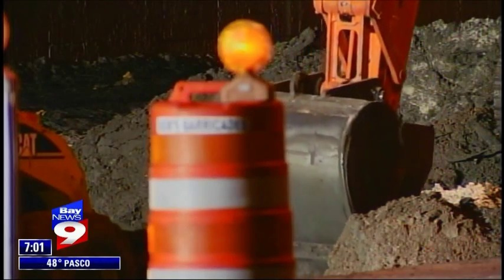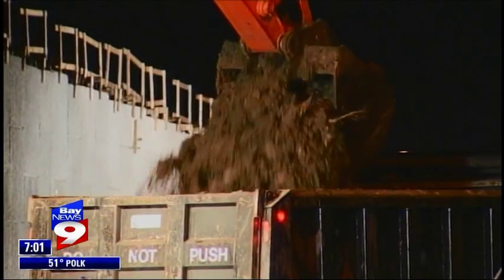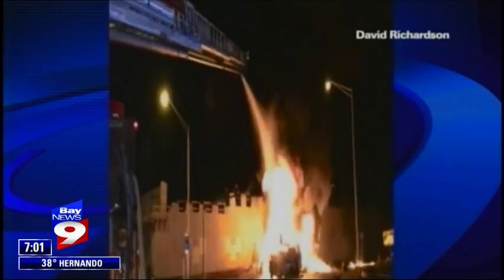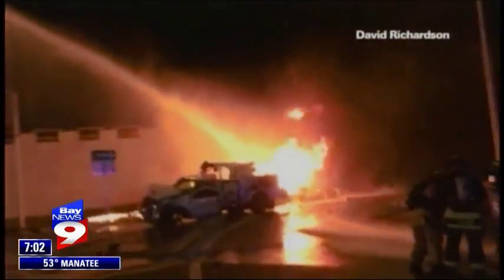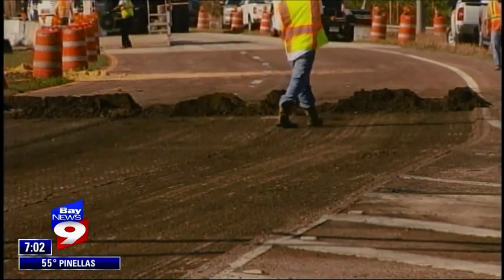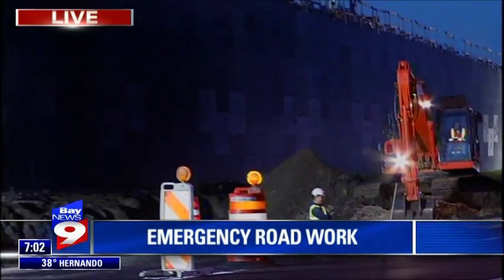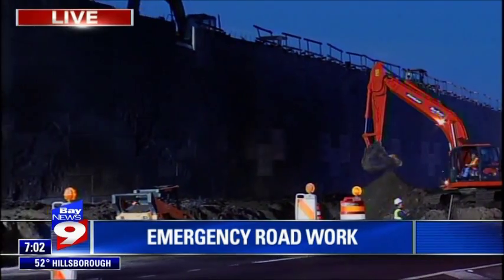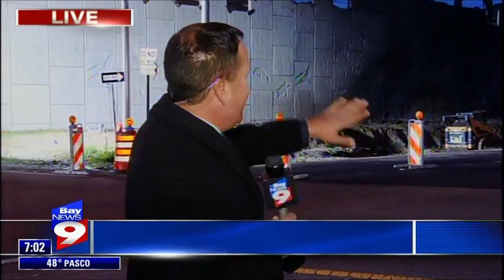SWS Environmental Services Emergency Response Tanker Explosion St. Petersburg, FL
January 6, 2015: On the scene in St. Petersburg, FL, SWS Environmental Services aided local officials and the Florida DOT in the emergency response of a fuel tanker explosion. The tanker was carrying about 10,000 gallons of fuel. According to the Fire Marshal with St. Petersburg, 17 units responded to extinguish the fire. The impact of the explosion, firefighting foam, water and fuel was spread over an estimated 300 yards around the crash scene.

Four vacuum trucks and sorbent boom were used in the initial response to contain and remove the liquid product. SWSES then excavated approximately 1,200 tons of contaminated soil. The saturation penetrated the ground to about four feet deep. Once the soil is removed, the hole will be backfilled with clean soil. Additional work may be needed as the FDOT determines the next steps.